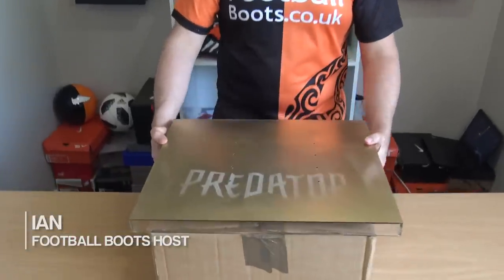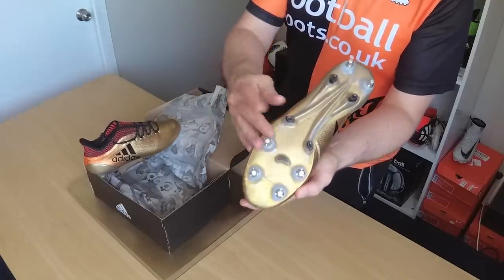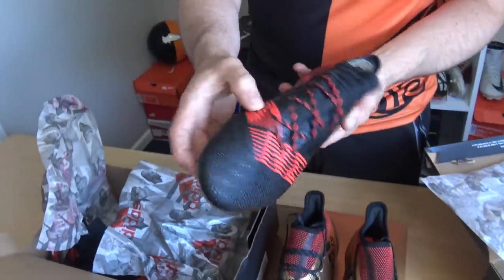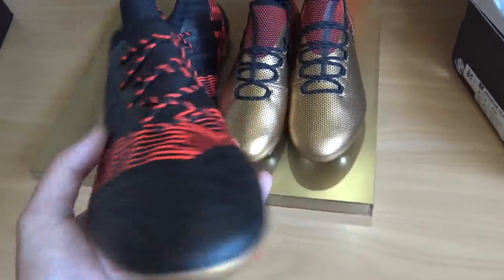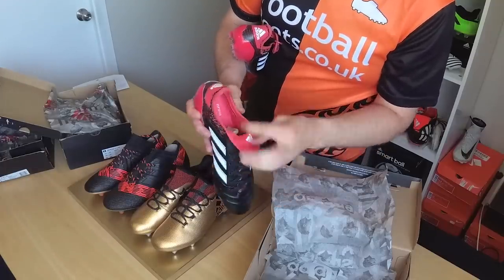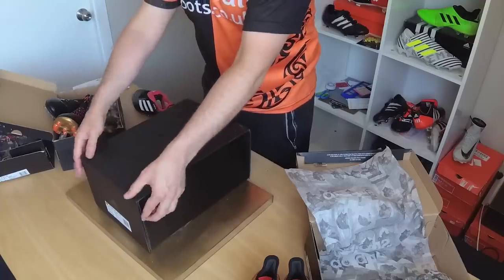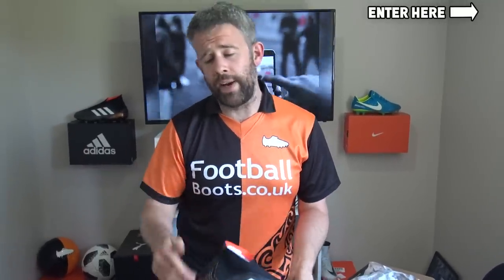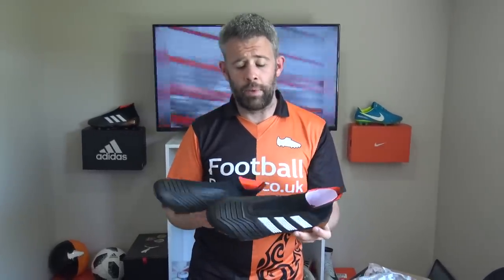What's Inside This BIG adidas Box?!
What do we unbox from adidas? We unbox a massive delivery including boots for the adidas Sky Stalker Pack! Which is your favourite?